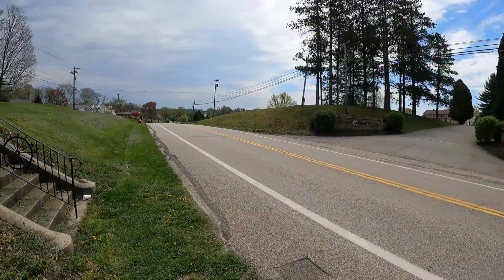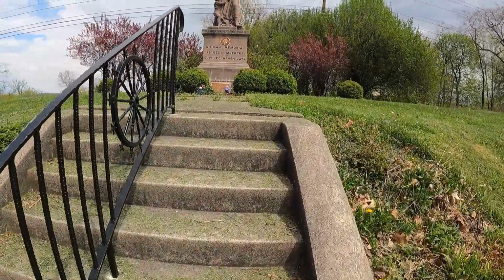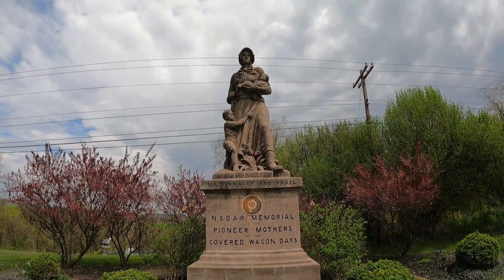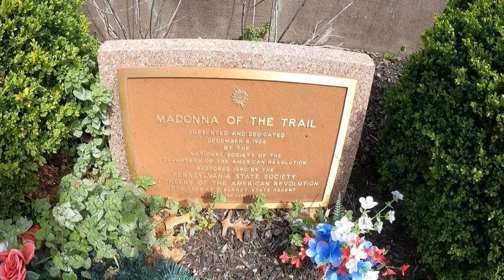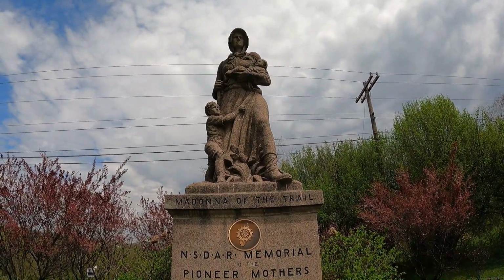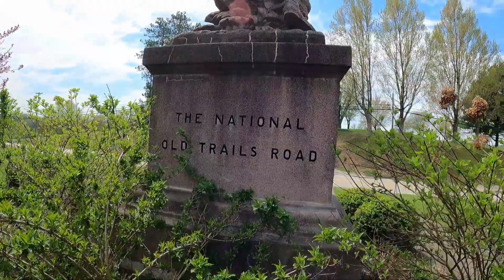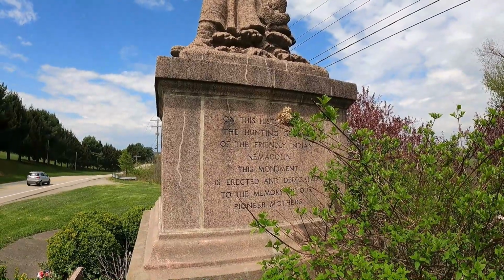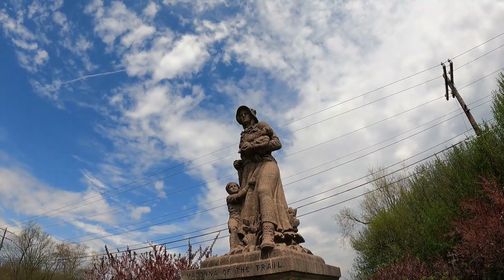Madonna of the Trail statue, Beallsville, Pennsylvania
Located just 12 miles east of Washington, PA on Highway 40/Historic National Road is the Madonna of the Trail statue. This is the only one in Pennsylvania, and one of only 12 that were erected. The statues were sculpted by August Leimbach. There was no historical marker anywhere near the statue. As said in the video, it is best to park at Nemecolin Country Club, which is across the street, in order to check out the statue.

This was the 8th one that I have visited; the 7th one given the episode treatment.